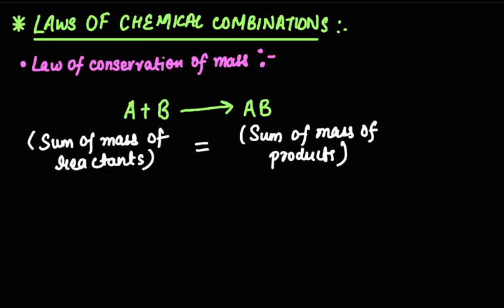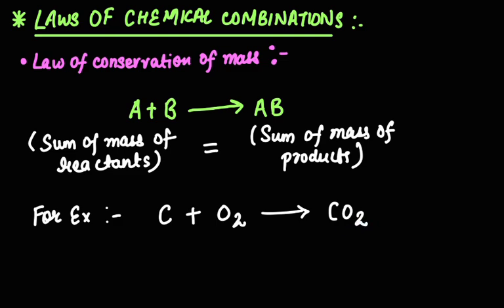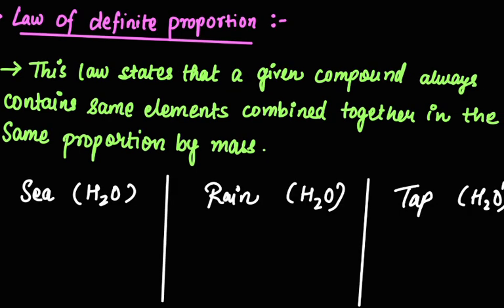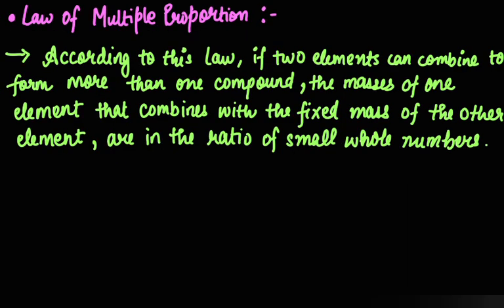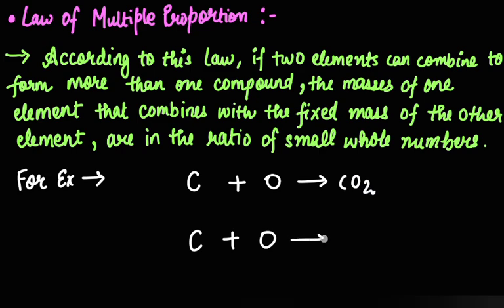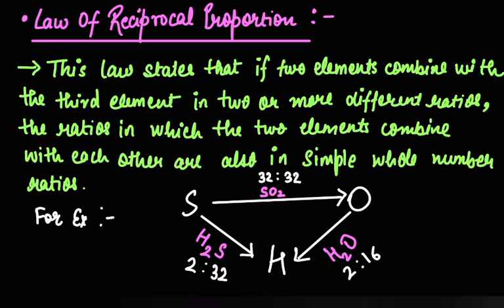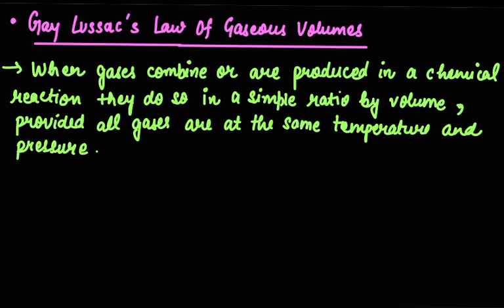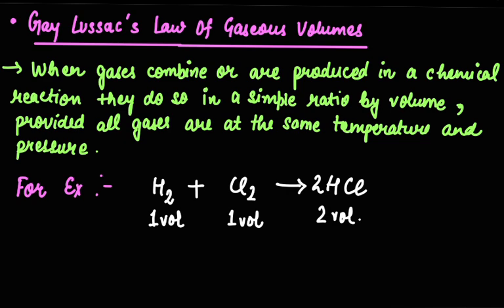SOME BASIC CONCEPTS OF CHEMISTRY | PART 3 | CLASS 11 | CBSE 2025-26 | NCERT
"Class 11 Chemistry: Some Basic Concepts of Chemistry (Part 3)🔥🔥
Understanding the laws that govern chemistry! Let's explore the Law of Conservation of Mass, Law of Definite Proportions, and Law of Multiple Proportions."